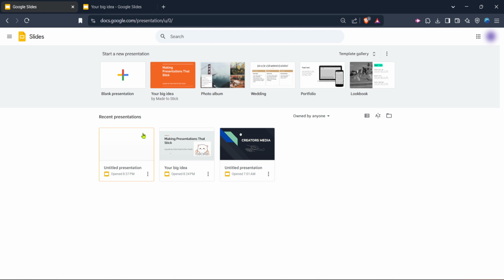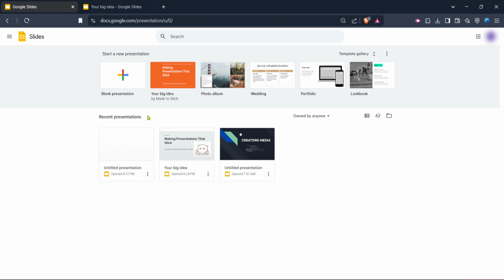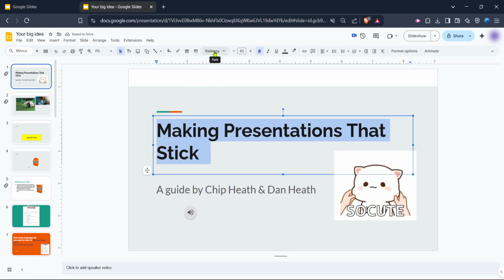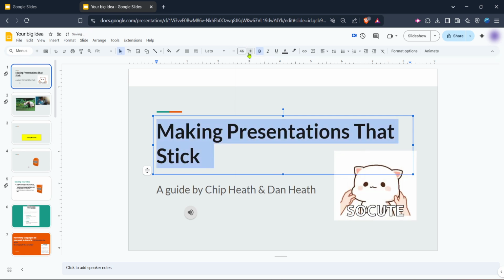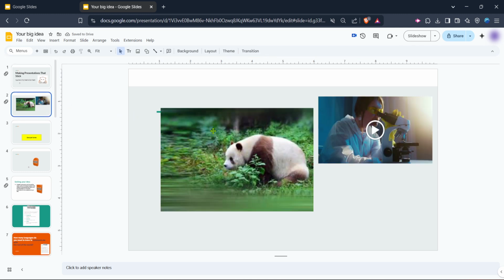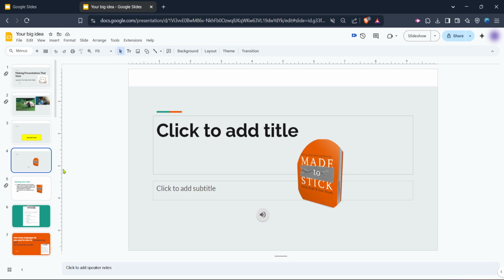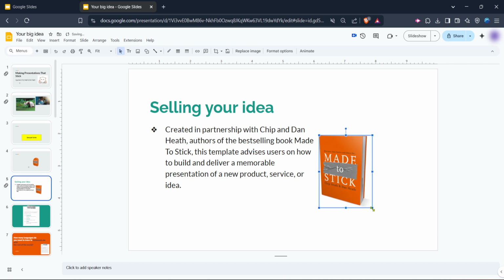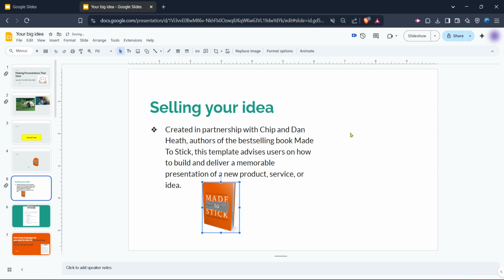How to Design Beautiful Presentations in Google Slides gsuite (Full 2025 Guide)